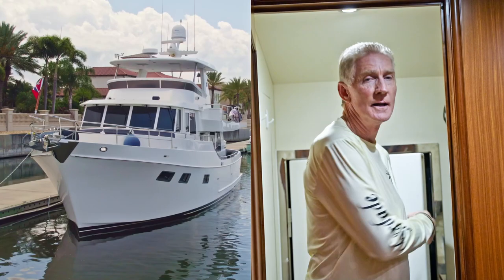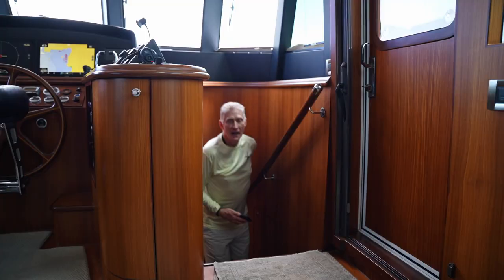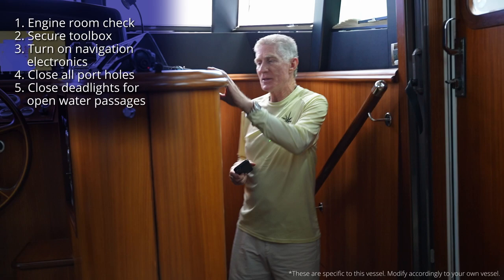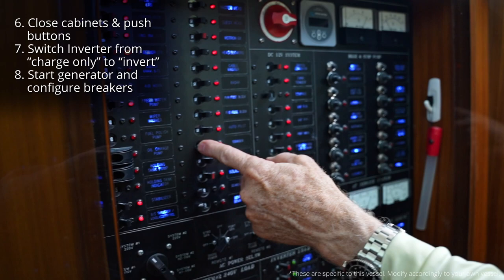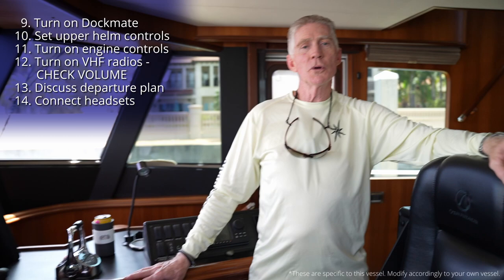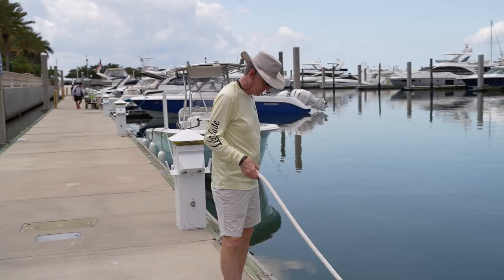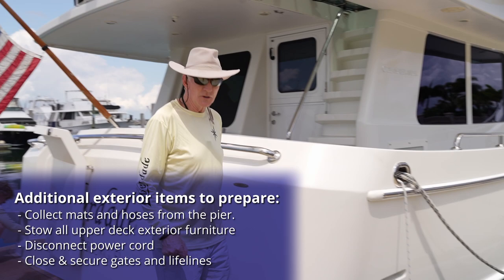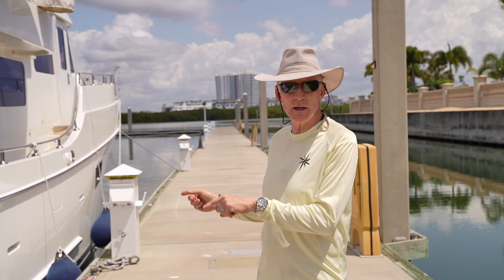Boat Handling & Safety: Pre Departure Checklist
Join Bob Arrington in Oasis Marinas Boat Handling & Safety Video as he expertly guides us through the comprehensive Pre-Departure Check List. Learn essential insights on preparing your vessel, both inside and out, ensuring no crucial steps are overlooked. This invaluable checklist guarantees that every aspect of your boat is in optimal condition and fully operational before embarking on your journey. Get ready to set sail with confidence by following Bob's thorough guidance.

More about Bob Arrington: With over 50 years of boating experience across the Great Lakes, Chesapeake Bay, U.S. Atlantic Seaboard, and Caribbean, Bob Arrington is a highly experienced sailor. Living aboard the boat Liberdade, he shares his wealth of knowledge with fellow boaters, builders, and marine product manufacturers. As a writer, consultant, educator, and training captain, Bob is dedicated to teaching and storytelling. He holds a U.S. Coast Guard 100 Ton Master's License and STCW Certification.
Oasis Marinas takes great pride in managing Westshore Yacht Club.